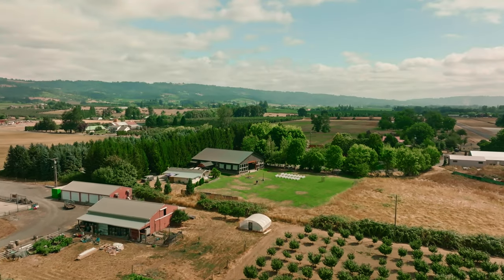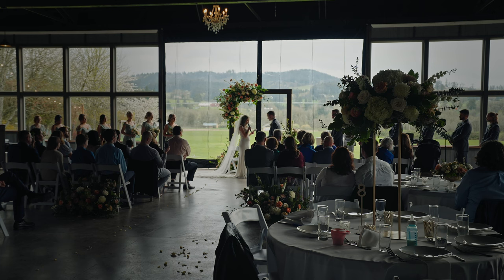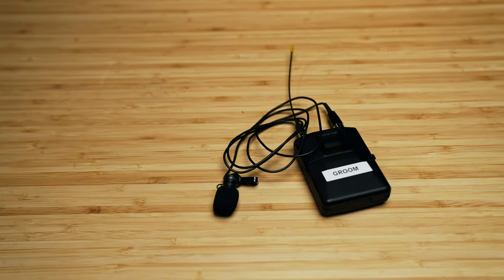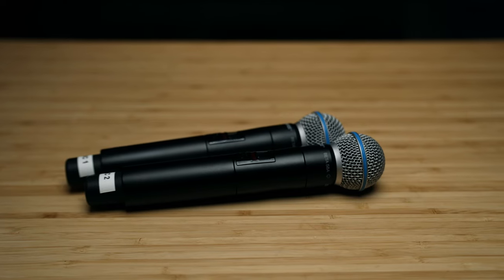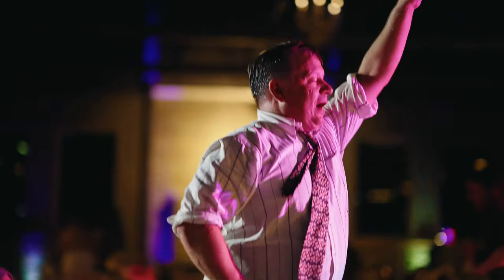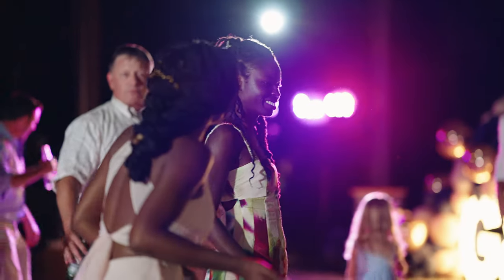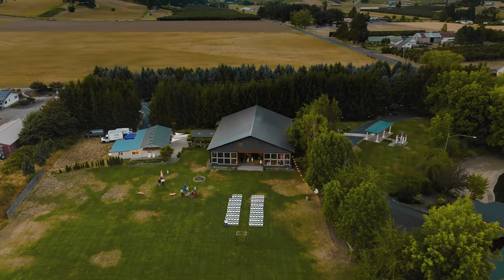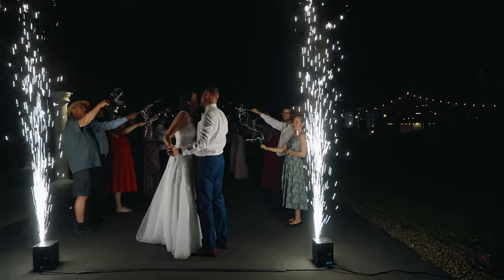The Water Oasis | Venue Overview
In this video we talk about having a wedding in a venue located in Newberg, Oregon called The Water Oasis. This video is a good rundown of a typical wedding setup and different parts of the property that are used for different parts of your wedding.

At The Water Oasis, there's multiple locations that can be used for the ceremony. Each one has a different type of feel, and each one of these locations has a different setup for a DJ.

We highly recommend lighting for when the sun goes down. Lighting is often overlooked for multiple reasons: it makes pictures better, it helps people navigate the room, and it can set the overall tone. DJ Cutt Entertainment has multiple lighting packages based on the setting.

Video Gear
Lens

Camera’s
Sony A7Siii
Sony FX3
Sony FX6
Sony IV

Audio Gear
Zoom F6
Rode NTG3
Rode NTG5

Lighting
Practice light 602
Godox vl300
Godox vl200
Godox vl150

DJ Cutt
750 SW Halsey Loop